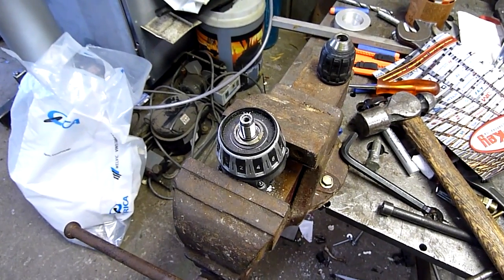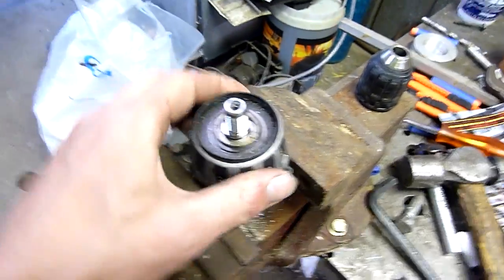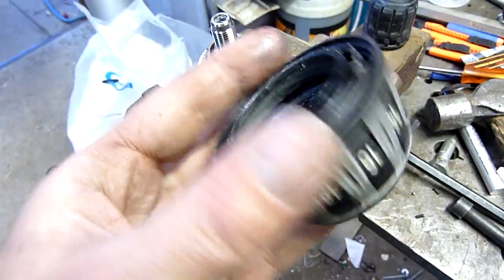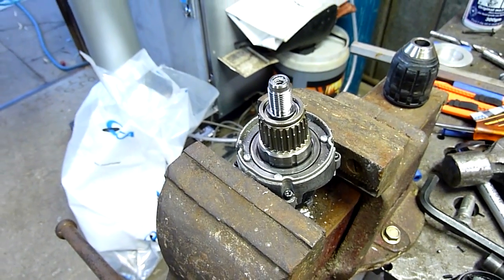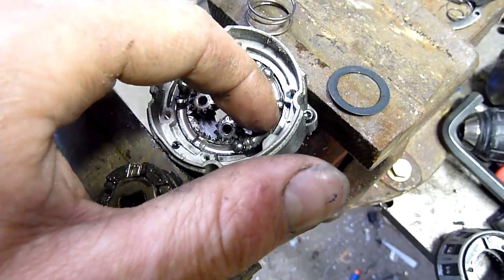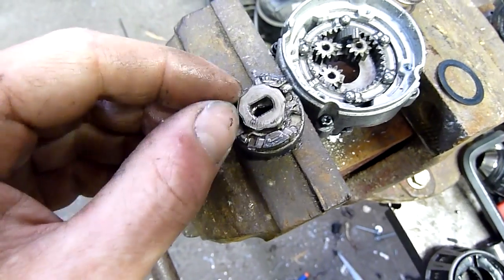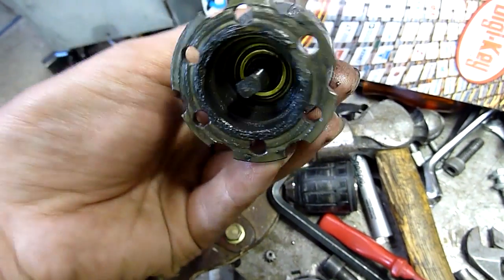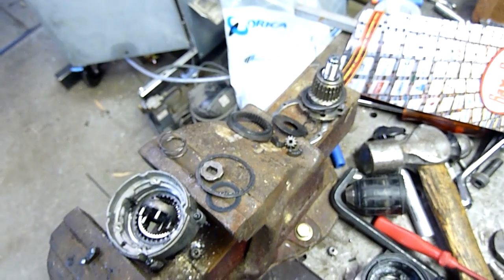Milwaukee M18 Cordless drill clutch autopsy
Finally got around to stripping the drill clutch down, its a solid bit of kit, nowonder we never kill them, even ramming a 13mm drill through stainless plate dozens of times, or bogging it down in blocks of plastic.